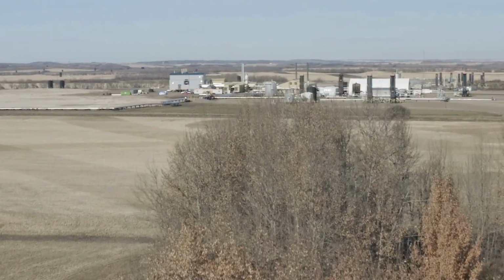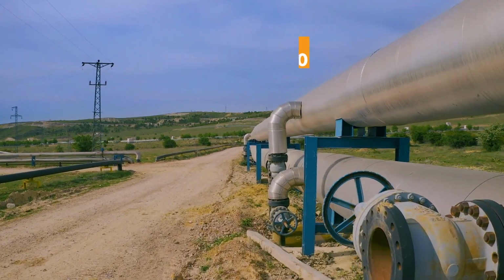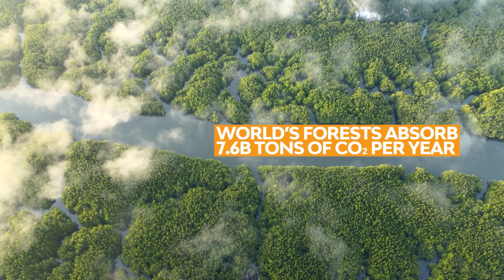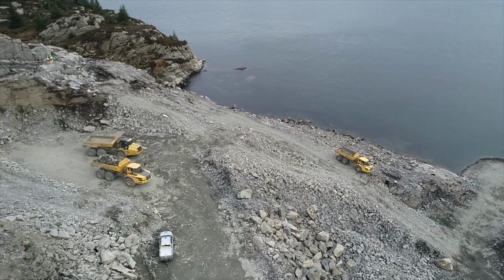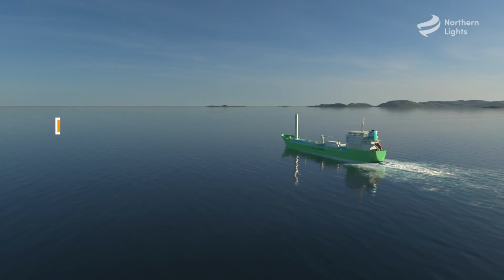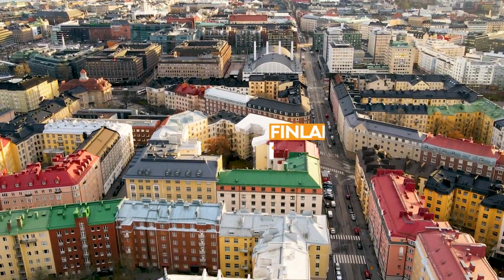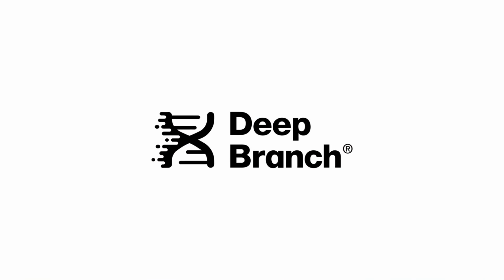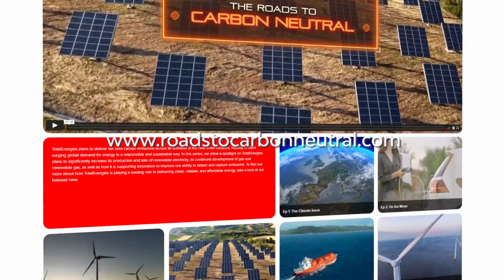TotalEnergies – The Roads to Carbon Neutral, Carbon Capture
This is our sixth episode of our TV show “The Roads to Carbon Neutral” called “Carbon Capture” and broadcasted on CNBC.

To find out more about how TotalEnergies is investing to transform carbon capture technology take a look at the video feature